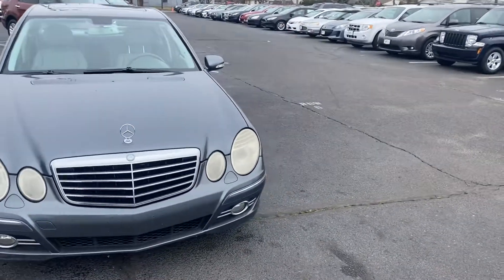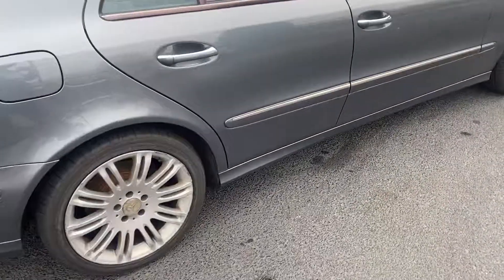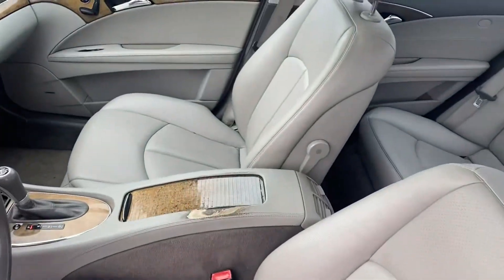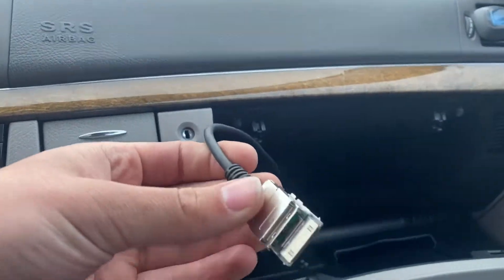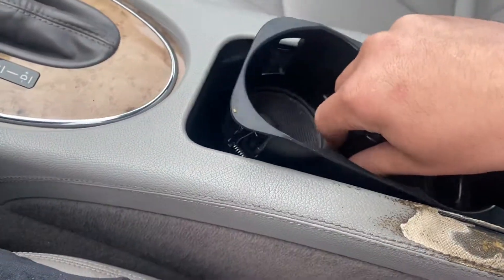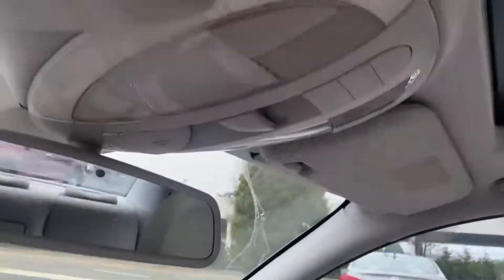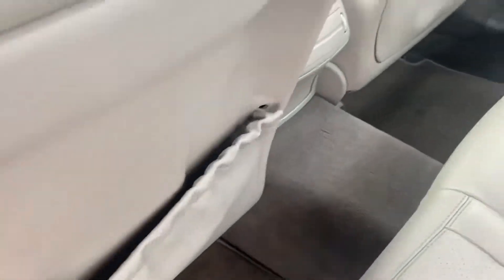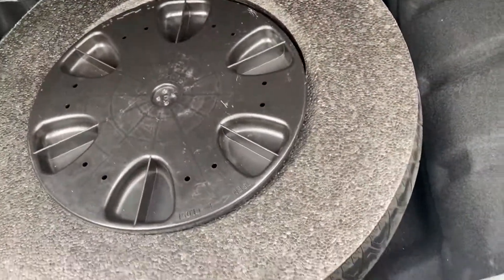2008 Mercedes Benz E Class Stock Number 24050A